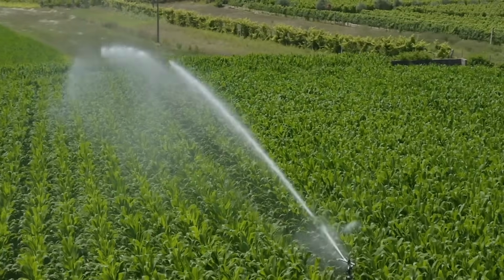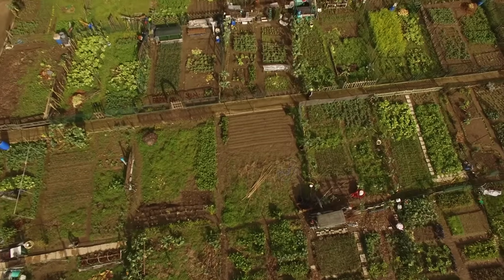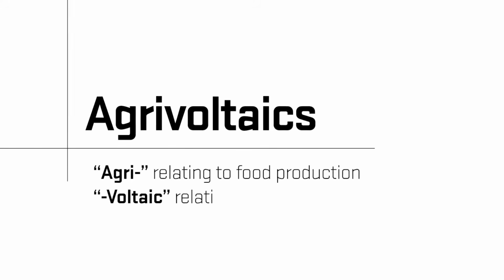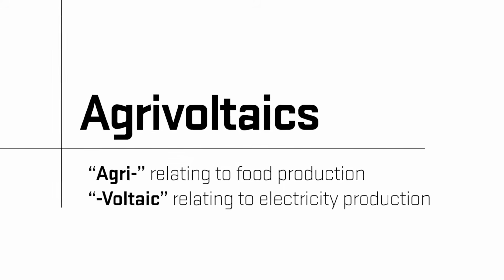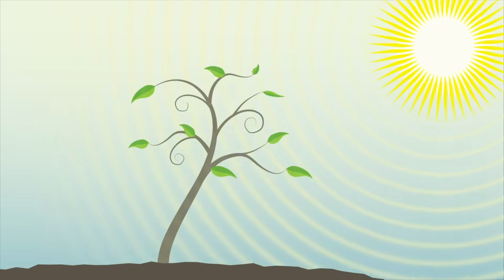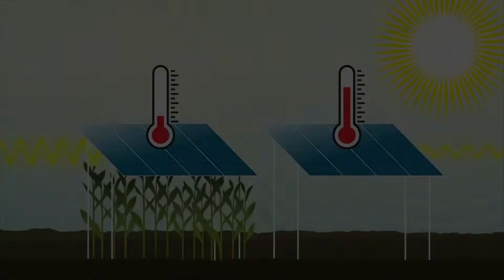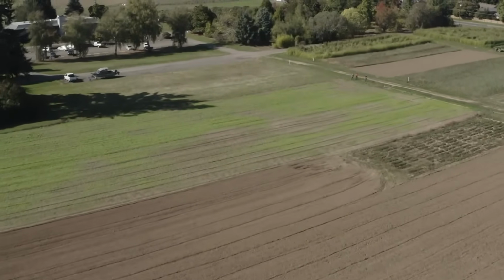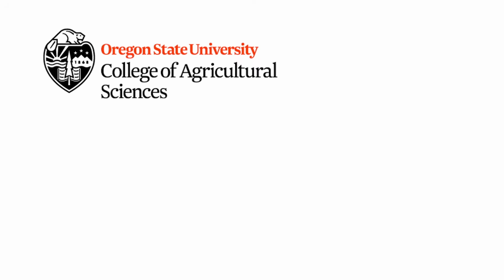AGRIVOLTAICS: Sustainable Farming Systems